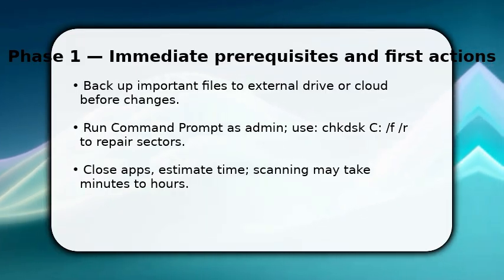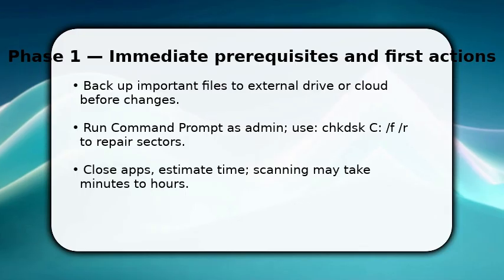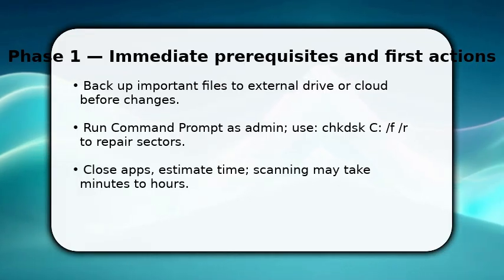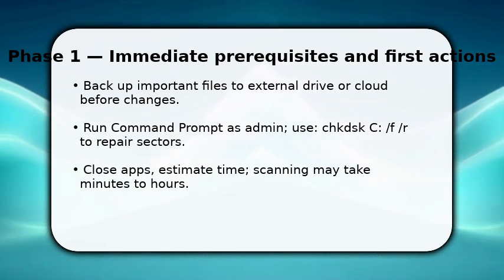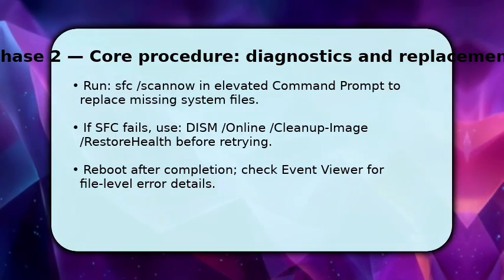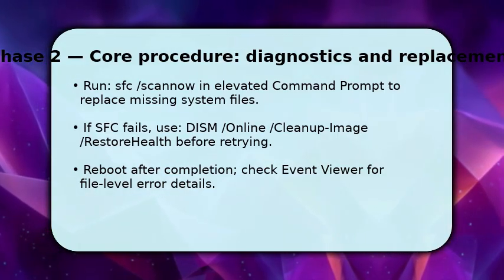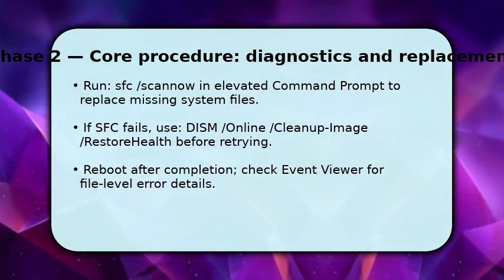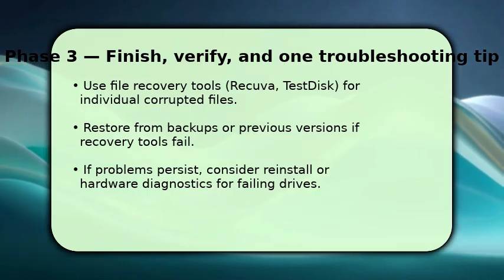How to Fix Corrupted Pc Files (updated)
How to Fix Corrupted Pc Files (updated) | 🔒 Surfshark VPN Deal — Stay private and secure. $1.99/mo + 3 Months Free ▸

Discover effective solutions for recovering corrupted PC files. This updated guide covers the latest methods, including using advanced software tools and preventive measures to avoid future data loss.

fix corrupted pc files, data recovery solution, recover damaged documents, restore lost data on Windows, prevent file corruption, file repair toolkit, safe restore options for PC, troubleshooting software errors, backup strategies, corrupt computer files